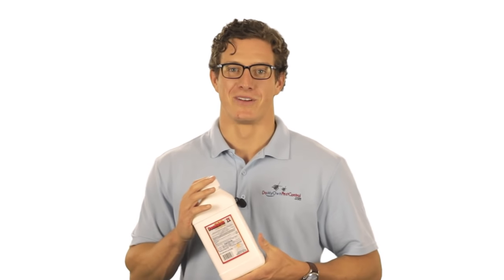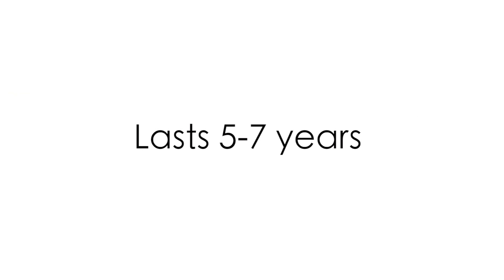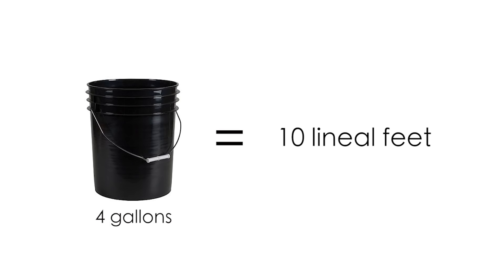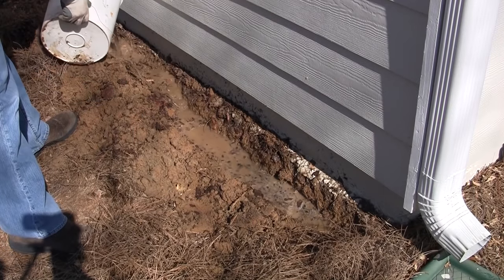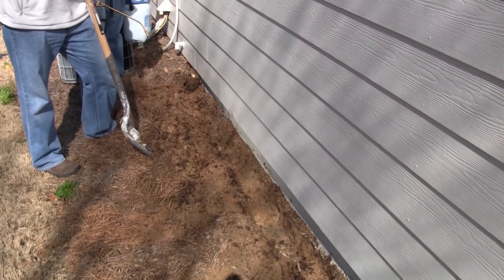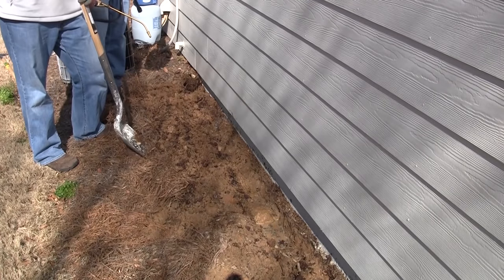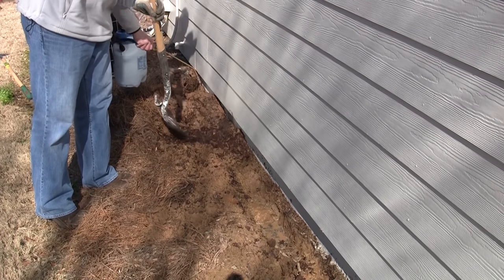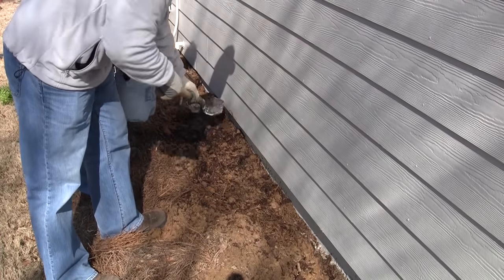How to Use Dominion 2L Termiticide for a Termite Treatment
This video will tell you about Dominion 2L termiticide, and how to apply it to the trench around your home. Dominion 2L is an excellent termiticide and insecticide used for the control of subterranean termites and contains the exact same active ingredient and precentage as Premise 2 and I Maxx Pro 2F. Dominion 2L can be sprayed directly on an active termite infestation, or poured in the ground around a home or building to protect against subterranean termites. Dominion 2L is also non-repellent, meaning that termites will crawl over the product without detecting it, and spread it to each other by touch and food sharing, eventually eliminating the entire infestation. Yields 50 gallons of finished solution per bottle.

Transcript:
"Hey I'm Chris the Bug Guy from domyownpestcontrol.com and today we're going to show you how to get rid of termites with Dominion 2L. Dominion is a liquid non-repellent termiticide/insecticide that comes in a 27.5 oz bottle with the active ingredient Imidicloprid. This one bottle can make 50 gallons and treat up to 120 lineal feet, and it usually takes 2 bottles per home. Once Dominion 2L has been used, it usually lasts up to 5-7 years before you have to re-treat. Let's go outside and show you how to Dominion in the trenches around your house. Step 1 is digging the trench. The trench against your house should be 6" wide and 6" deep. You can use a shovel or a pick axe, and the trench will be directly against the foundation. Once you have dug the trench, it is 4 gallons per 10 feet, 10 lineal feet, along the house. So you are going to mix in the termiticide, make a line on the bucket if you need to for 4 gallons, and once it's mixed we're going to evenly distribute it over the trench. So we have a 10' section over here. You are going to evenly distribute those 4 gallons over the 10', and then move on to the next section. By the time you get back around this should have dissipated into the soil. Now once you have finished trenching and filling the trench with the termiticide, and it's had time to dissipate into the soil you need to put the back fill back into the trench. Now the dirt right now is untreated. This is the dirt we took out of the trench, but you want to make sure that you treat it before you put it back in because you don't want a layer of untreated soil on top of the treated soil. If termites happen to go right near the surface, they are going to skip the termiticide you placed in the trench. So this is a lot easier with two people. You want to mix some termiticide in a 1 gallon pump sprayer, and then you want to have a shovel or a rake to push the dirt back in the trench. The person with the sprayer is going to go ahead and start just wetting the dirt down, not so much that it is muddy, but just start wetting the dirt down, and as you are pushing it back in with the shovel or rake, the other person is going to wet it down. Just move on down the line. Let him wet it down a little bit. As you shovel it back in they're just going to wet down that back fill and get it mixed well with the termiticide. Now your house is completely protected by the professional termiticide. I hope you found this video useful. For more information click here."